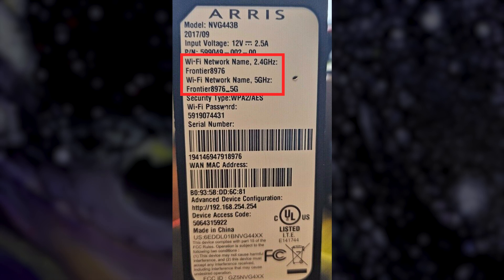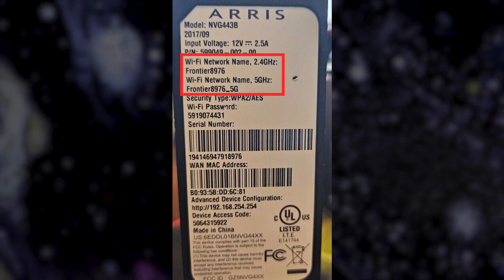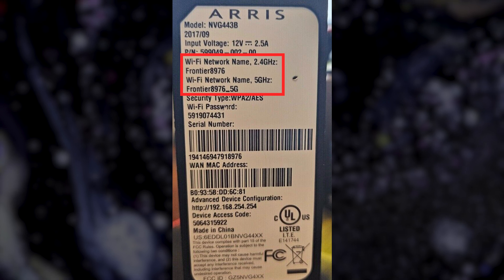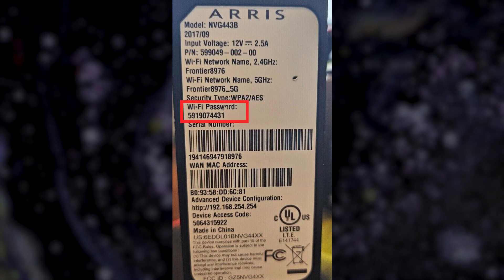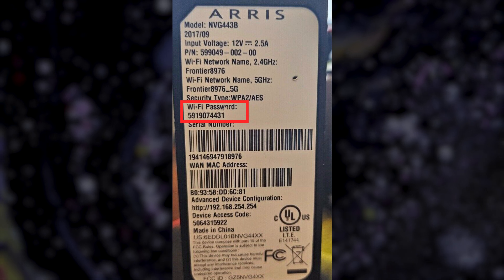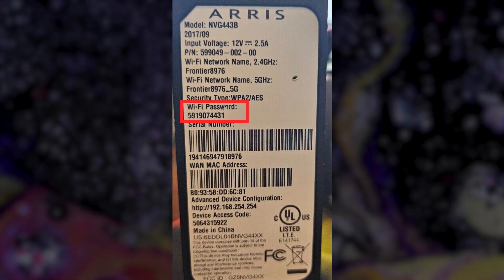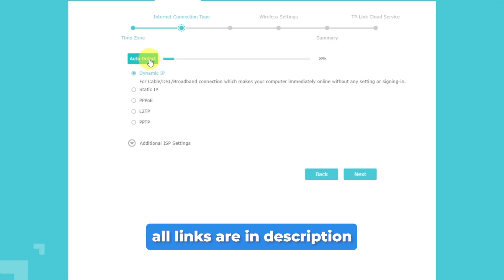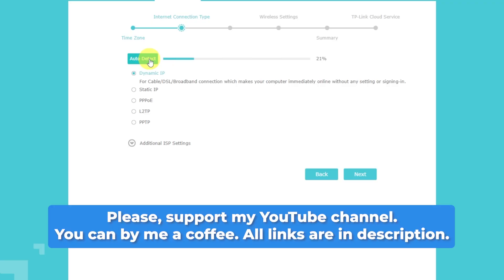Arris WiFi Password & Network Name - How To Find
Looking for the default network name and password for your Arris? This video walks you through finding them on the router's sticker or in its admin panel.

🟡BTC: bc1q6lxzusxt27nl25fwcluw7g72uveat2gr7q4as7
🟡ETH: 0xA93CabcE97Ec2c20fc08382283a2CC95d6579EFB
🟡USDT (TRC20): TANkFPkipQ66cFacAe85PiZSq6cEJfBBRQ
🟡USDT (ERC20): 0xA93CabcE97Ec2c20fc08382283a2CC95d6579EFB